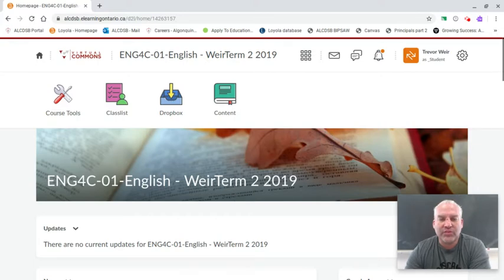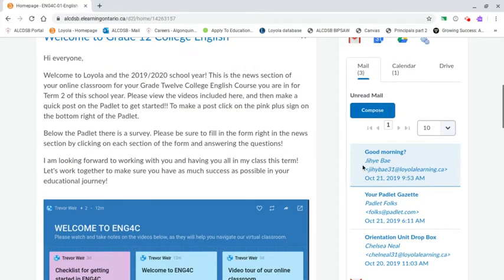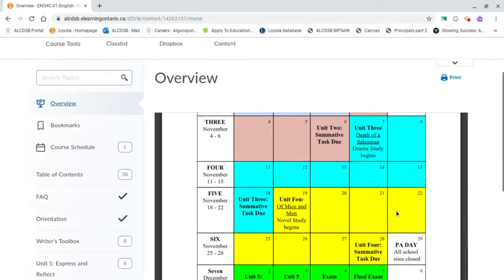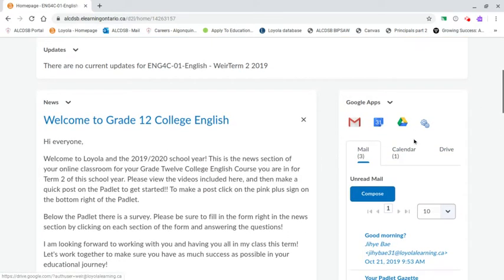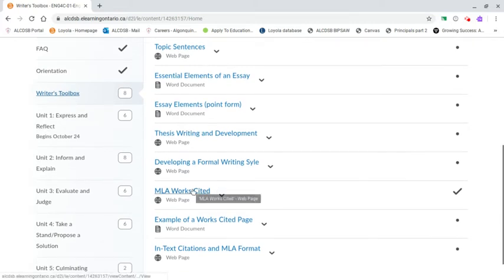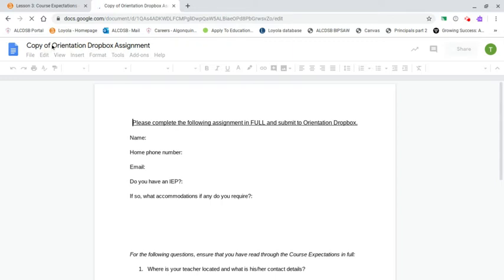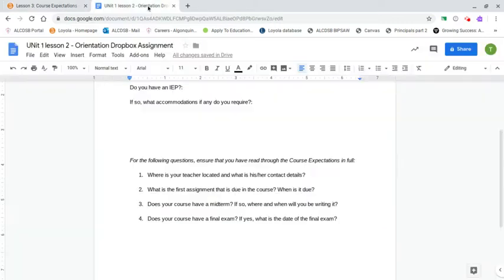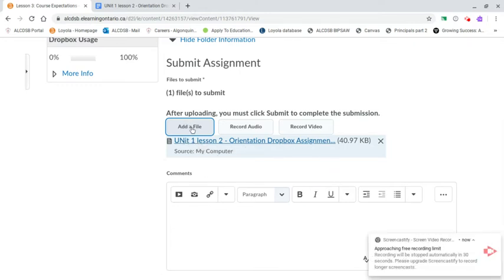Loyola ENG4C - How to Navigate our Online Classroom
A video tour of how to navigate our Online Classroom at Loyola School of Adult and Continuing Education.